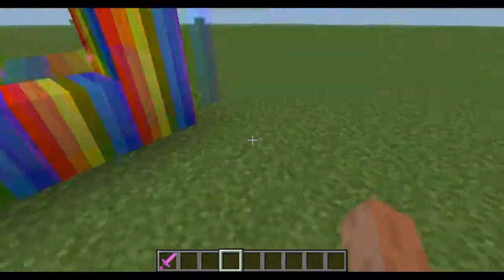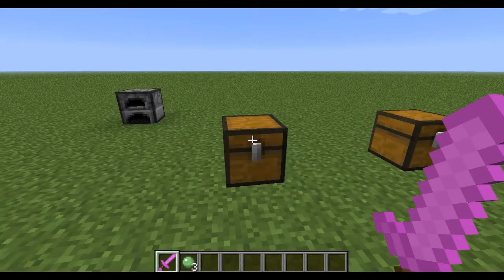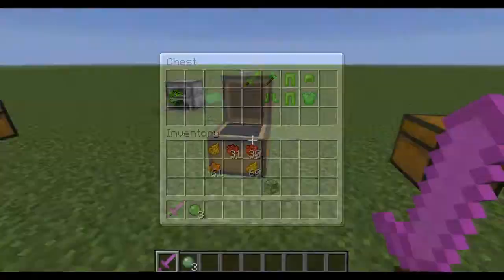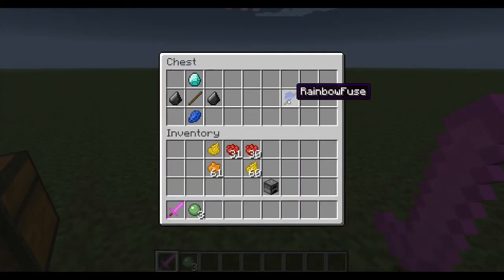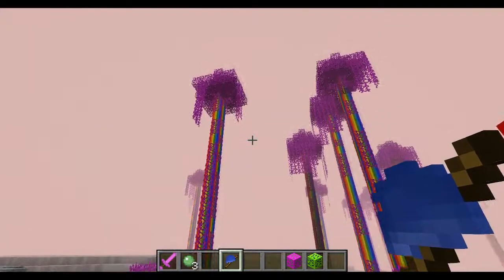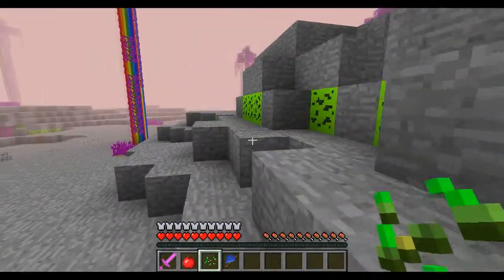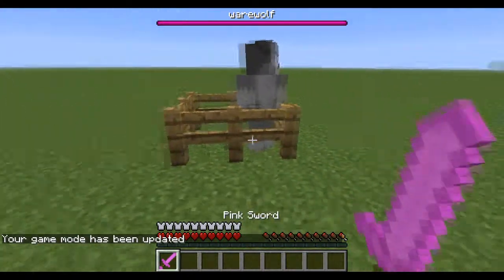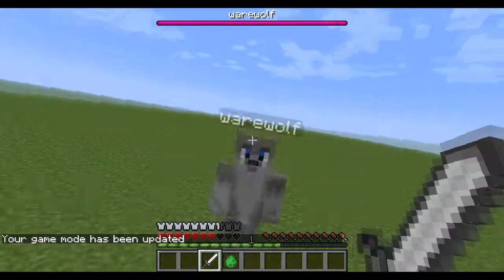MINECRAFT MOD SPOTLIGHT: RAINBOW MOD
Still a working progress will be doing a Full spotlight once its finished

Yes. I'm a STANDARD GAMER! Are you a STANDARD VIEWER? =/